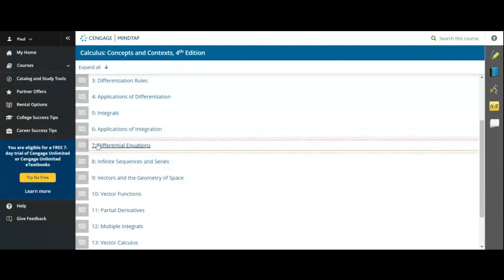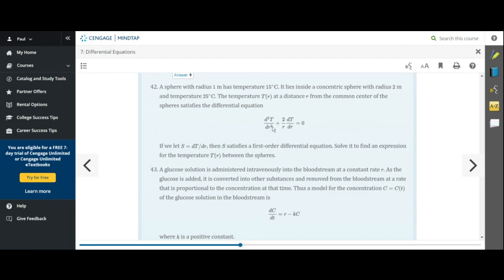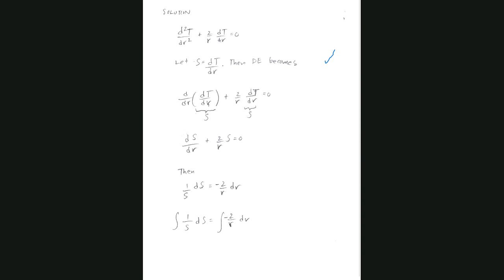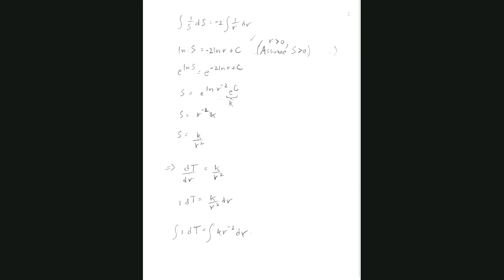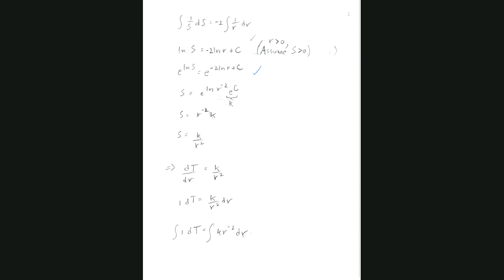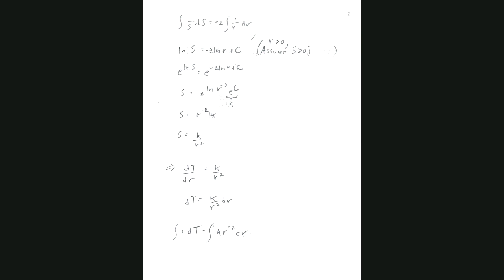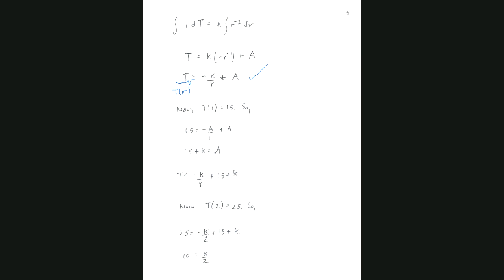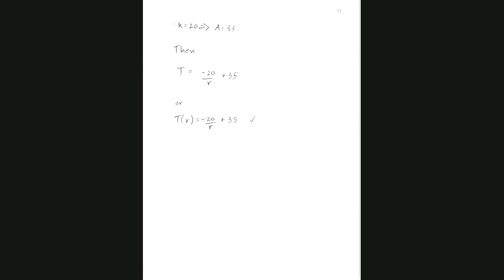Section 7 3 Class Examples'''